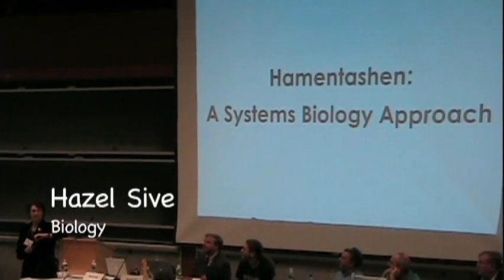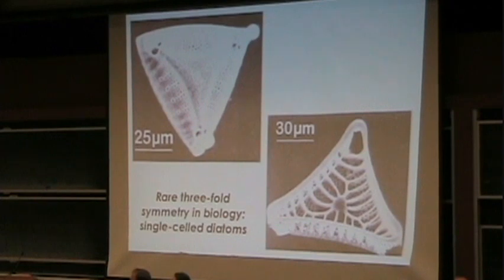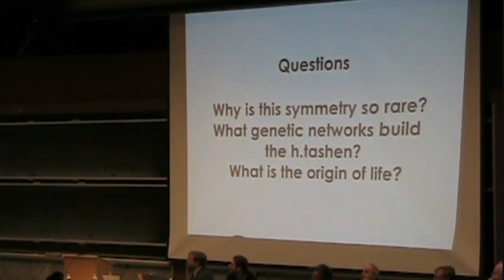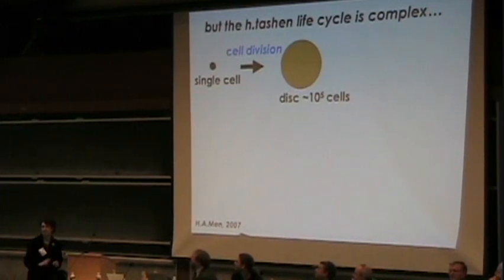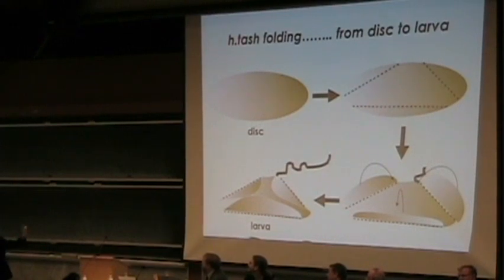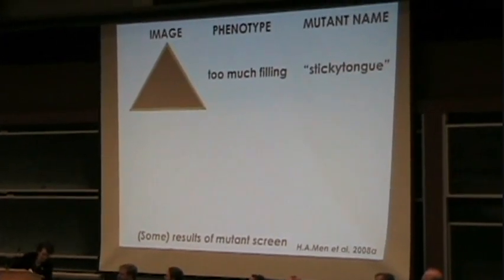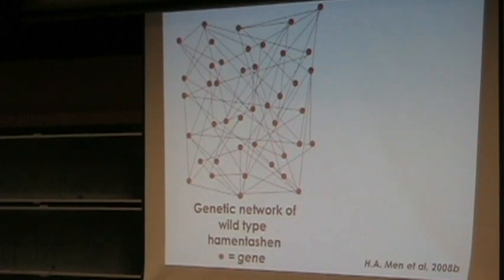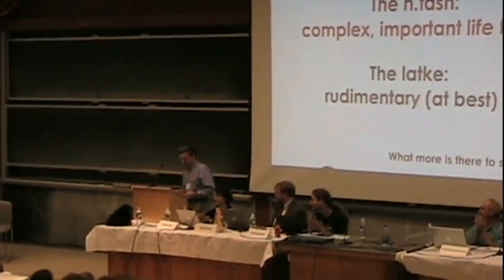MIT Latke-Hamentashen Debate 2008 - Hazel Sive (H2)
MIT Hillel's Latke-Hamentashen Debate 2008!

Biology professor Hazel Sive continues the fight for the hamentashen, discussing the evolution of the species and its genome.